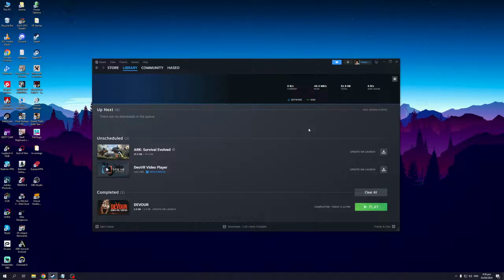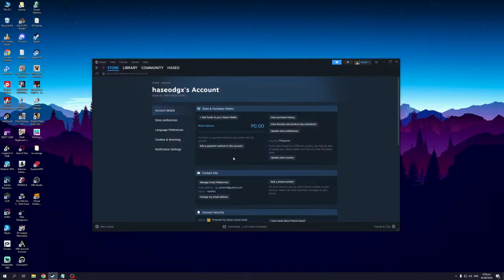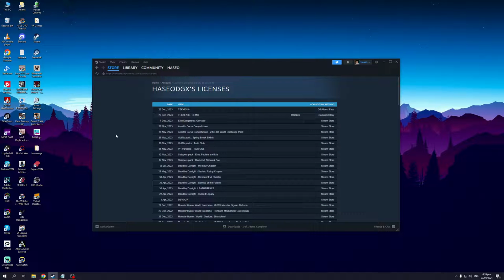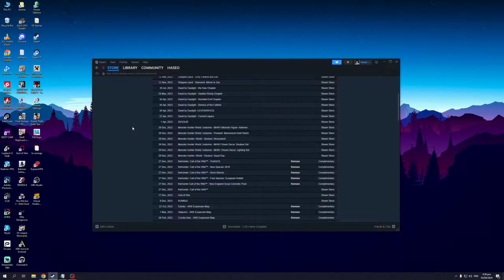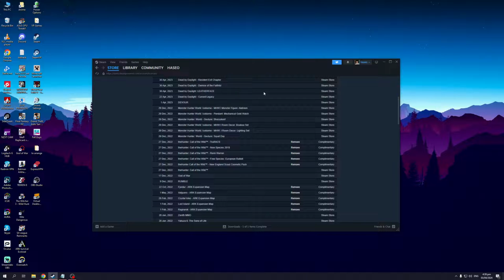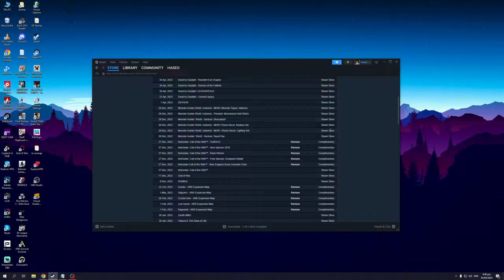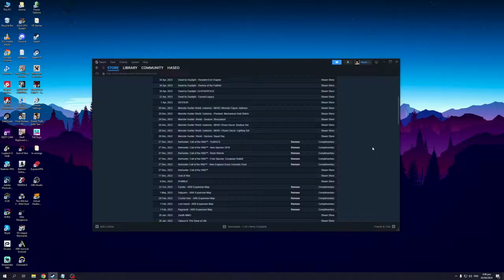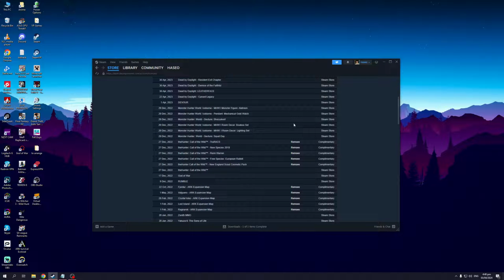How To View Licenses and Key Activations on Steam (Full 2024 Guide)